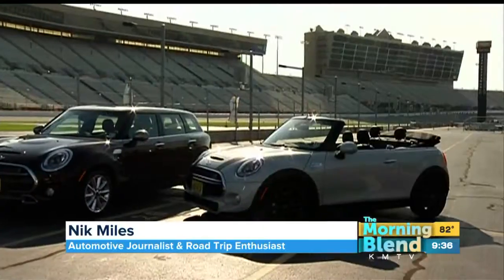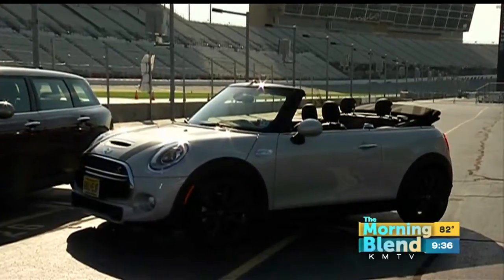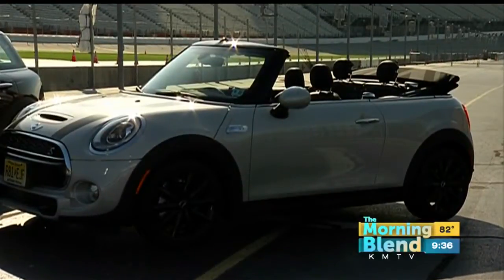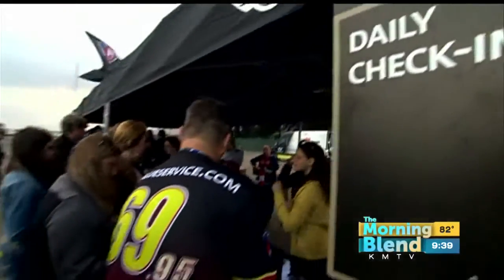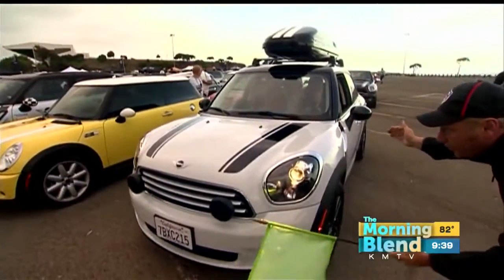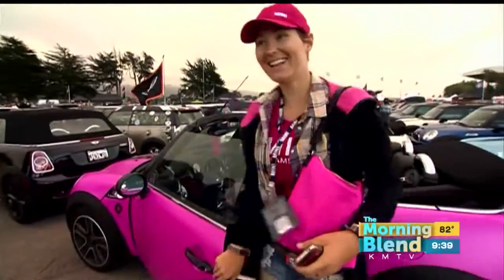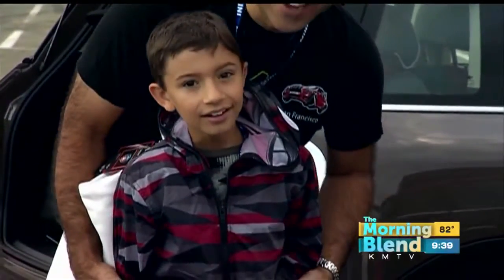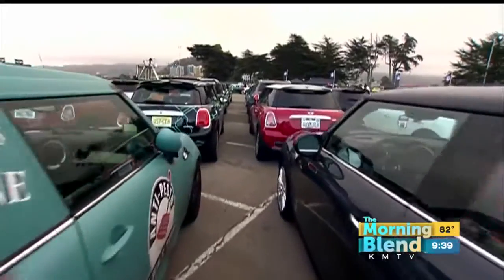MINI Summer Tour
MILLIONS OF AMERICANS HAVE AND WILL HIT THE ROAD THIS SUMMER FOR THE ICONIC ROAD TRIP.
    NO MATTER WHERE YOU GO -- THERE ARE ESSENTIAL THINGS TO CHECK OFF YOUR TRAVEL LIST BEFORE LEAVING.
     AND THERE'S SOMETHING COOL FROM "MINI" -- THAT JUST LAUNCHED.